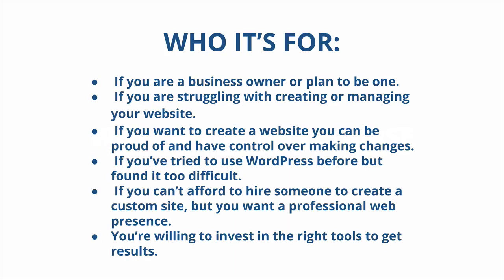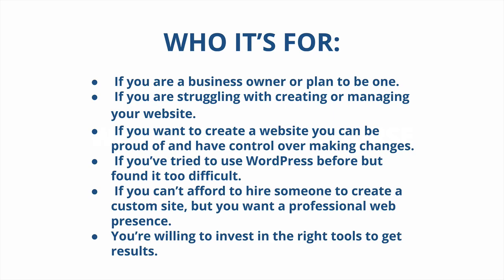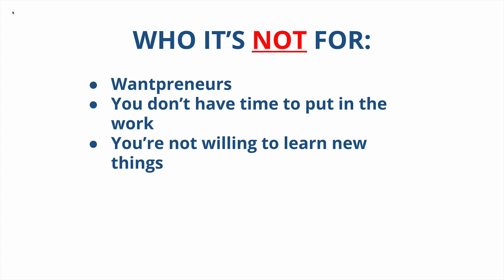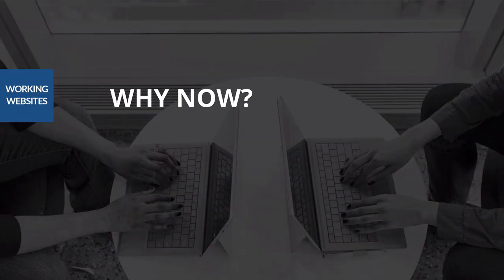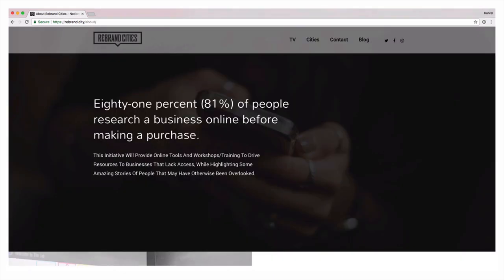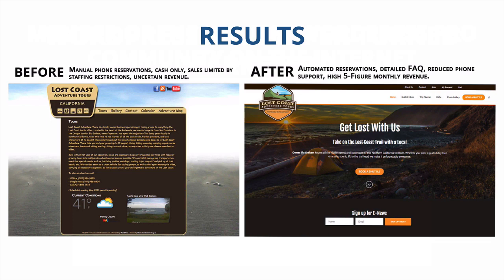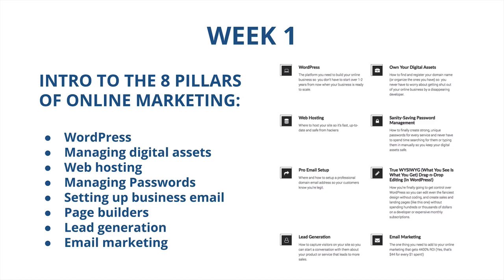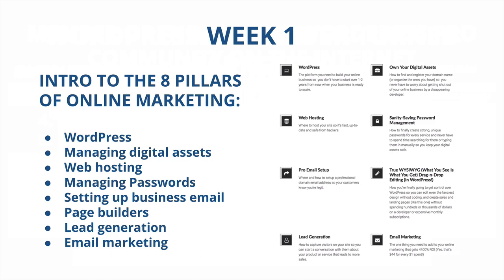Working Websites Blueprint Course Helps you Turn Your Website into Your Best Sales Tool.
In this short webinar, I share why I created the Working Websites Blueprint Course and how it can help small business owners who are struggling with their online marketing.